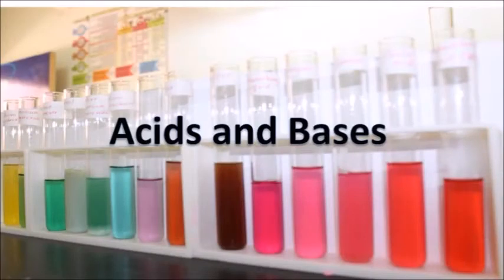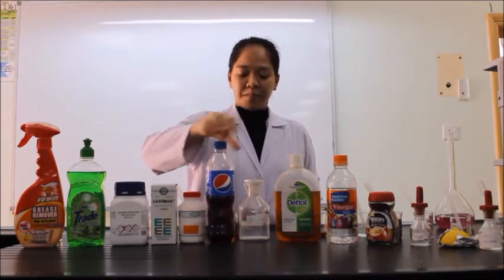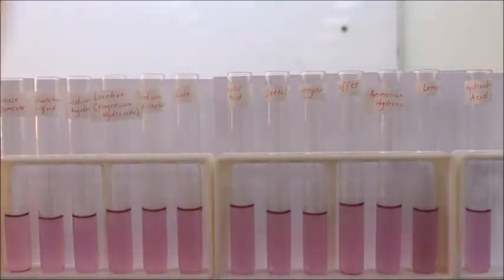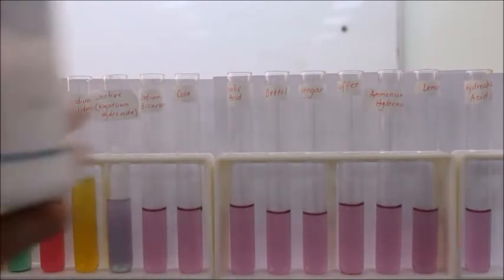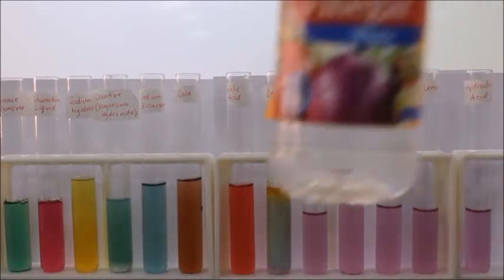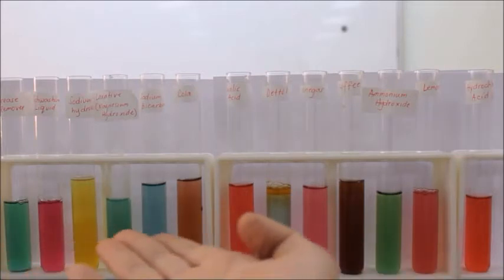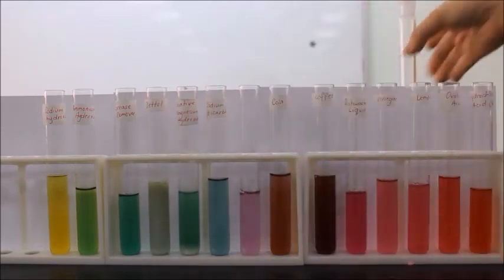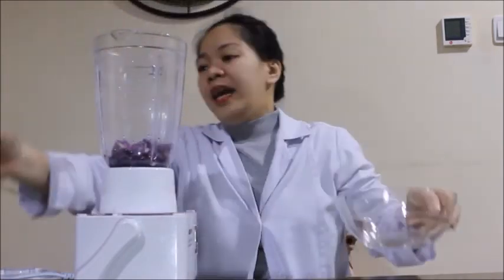Acids and Bases experiment using red cabbage indicator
In this experiment I showed you acids and bases experiment using red cabbage indicator.
At the end of the video I also included how to make the red cabbage indicator.